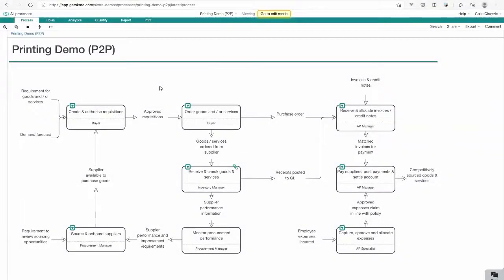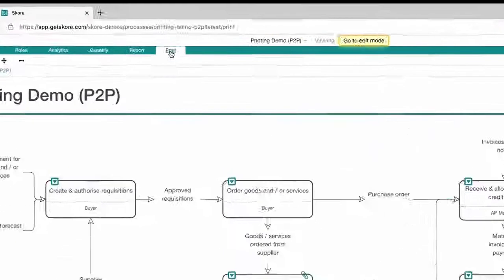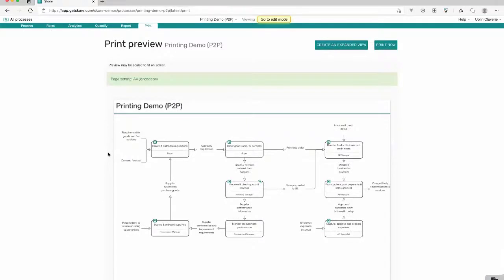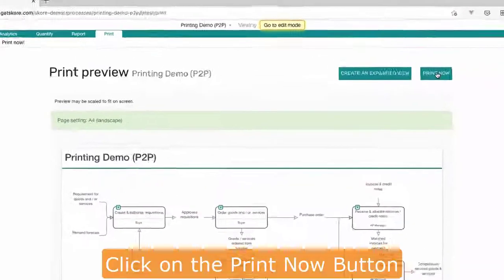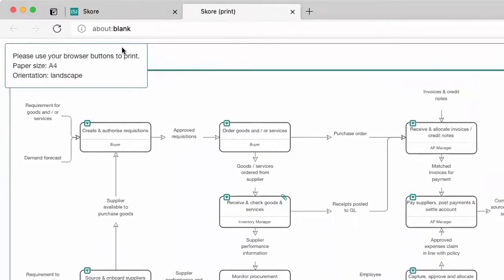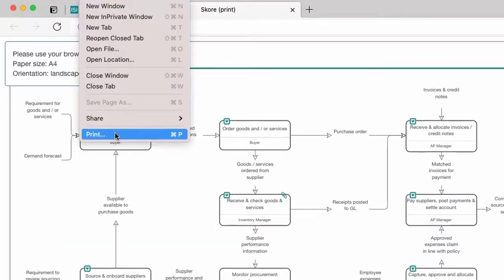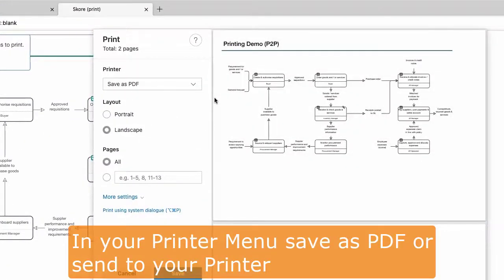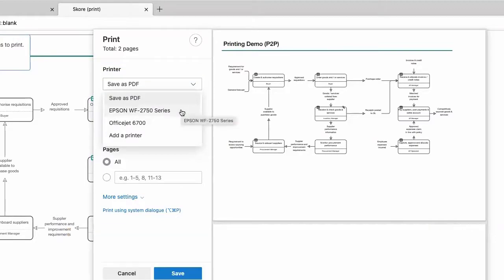How To Print A Process Map in Skore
In this video learn how to easily print your process map in the Skore software. Our CTO, Colin Claverie, takes us through the process of simply printing your process map.